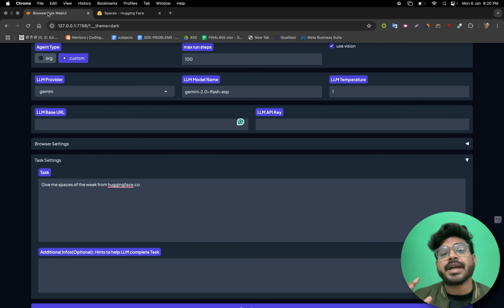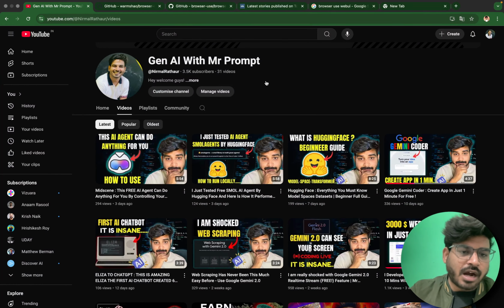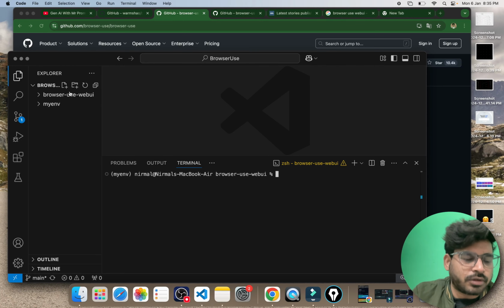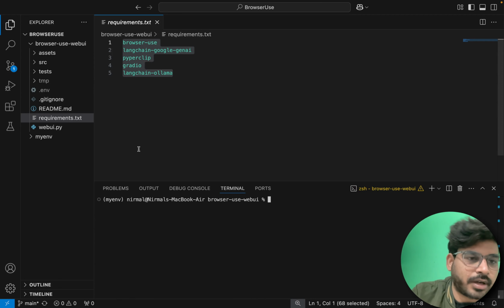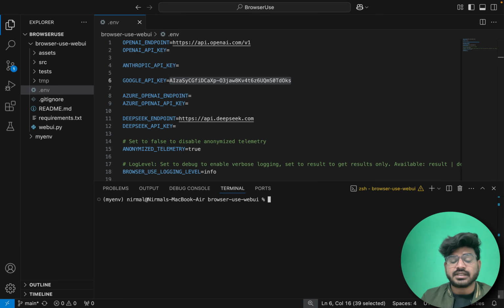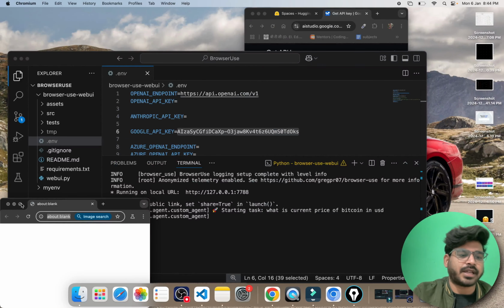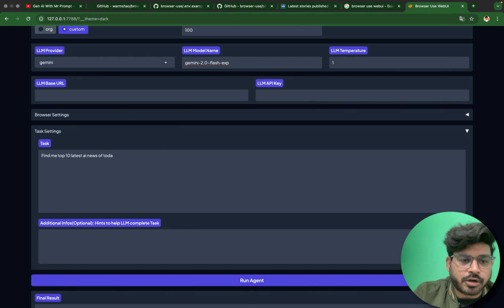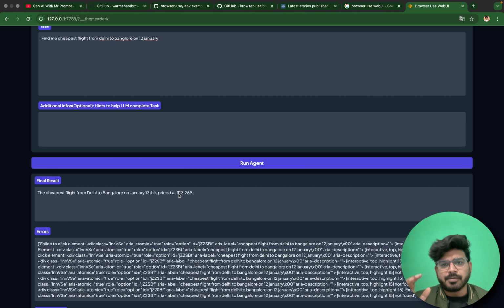BrowserUse Webui : Free Ai Agent Will Do Any Task For You Install Locally | Ai Agent Browser Use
This video is step by step demonstration of BrowserUse WebUi (a ui built on top of Browser Use Ai Agent) ai agent which can control your browser and can perform task according to your requirement and How you can run this ai agent in your local machine and can perform any complex task